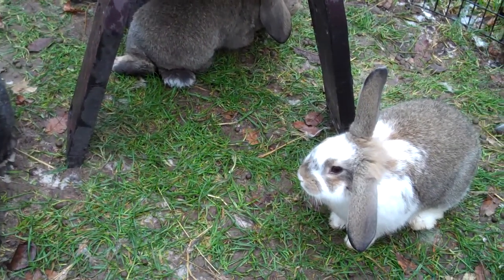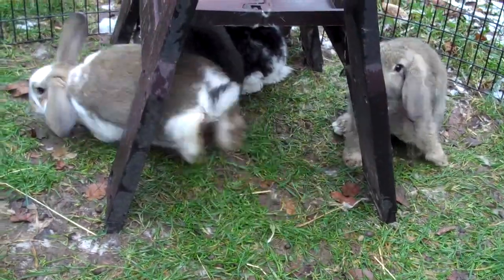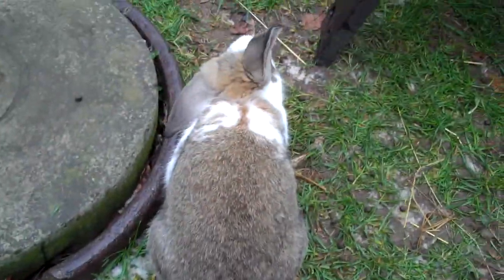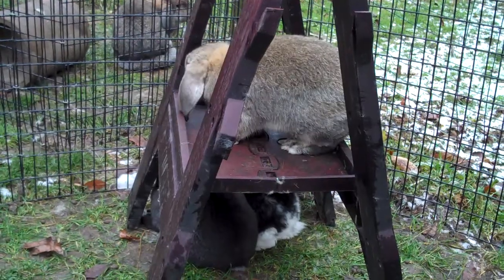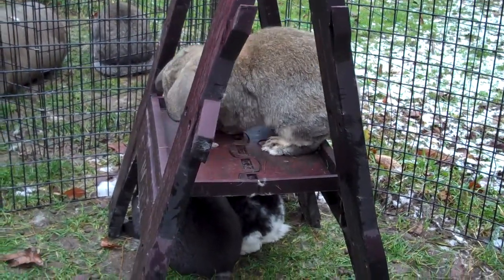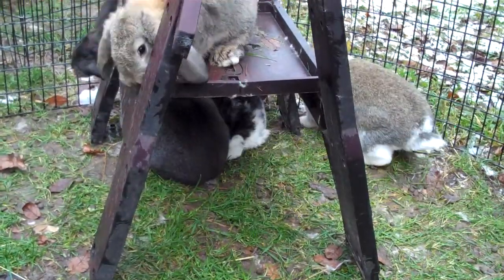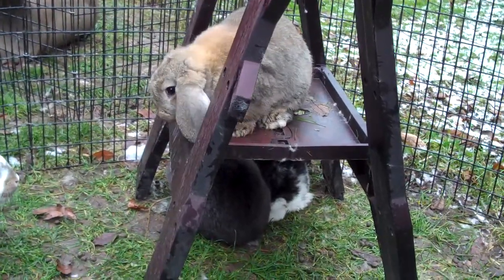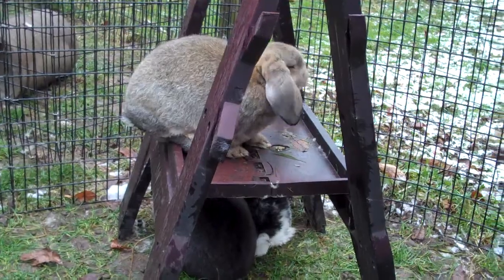Young Pet Rabbits Playing Outside - Mini Lop X French Angora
These half-bred bunnies are so cute! We're keeping one to train for agility. Their sire is our agility rabbit, Hale's Chunk, a mini lop. He is also an escape artist and let himself out of his turnout pen and put himself in with one of our show French Angoras. Thus, this cute litter or rabbits!